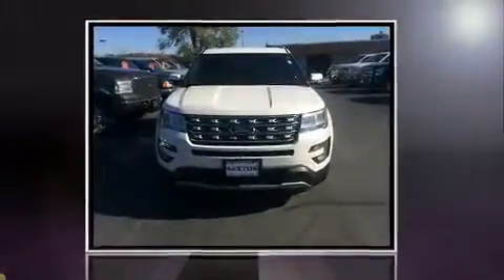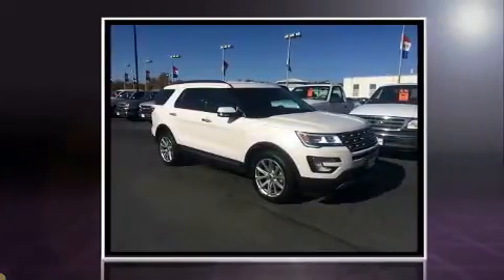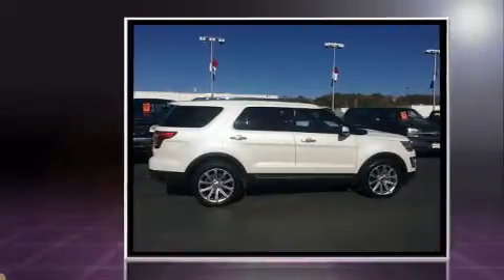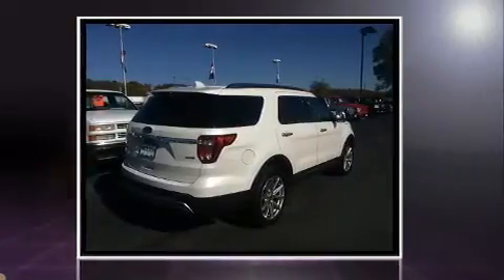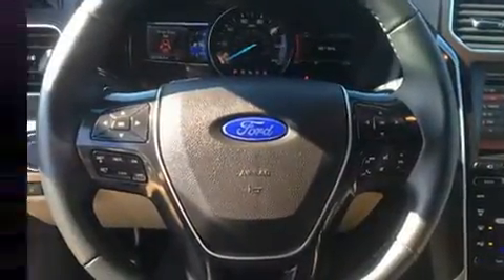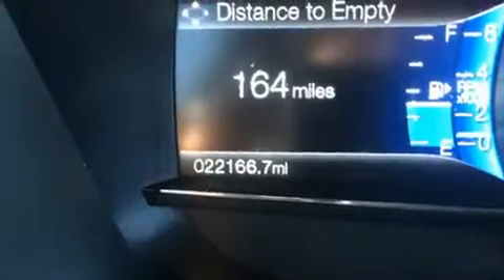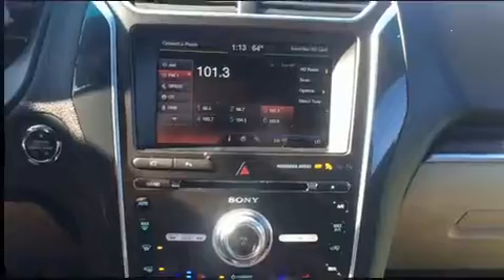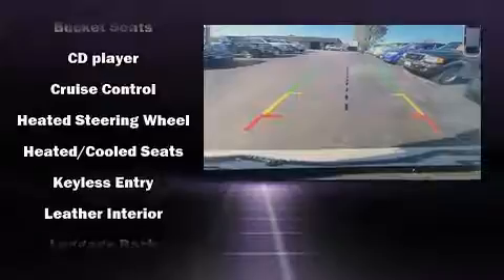2016 Ford Explorer Limited in Moline, IL 61265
Sexton Ford
3802 16th Street

Sensibility and practicality define the 2016 Ford Explorer. A 3.5 liter V-6 engine pairs with a sophisticated 6 speed automatic transmission, and for added security, dynamic Stability Control supplements the drivetrain. Four wheel drive allows you to go places you've only imagined. Ford prioritized comfort and style by including: delay-off headlights, speed sensitive wipers, a built-in garage door transmitter, a trip computer, power door mirrors and heated door mirrors, remote keyless entry, and cruise control. Features such as automatic climate control and leather upholstery prove that economical transportation does not need to be sparsely equipped. The memory system includes pedal position, allowing multiple drivers to find their preferred driving positions easily. Rear passengers enjoy the seat heating functionality, keeping them warm during the winter months. Third row seats provide an even greater maximum passenger capacity. You and your passengers will enjoy the stereo system, which includes a CD player with MP3 capability, steering wheel mounted audio controls, and 12 speakers, providing excellent sound throughout the cabin. Ford also prioritized safety and security by including: dual front impact airbags, head curtain airbags, traction control, brake assist, a panic alarm, an emergency communication system, and 4 wheel disc brakes with ABS. Our aim is to provide our customers with the best prices and service at all times. Please don't hesitate to give us a call.